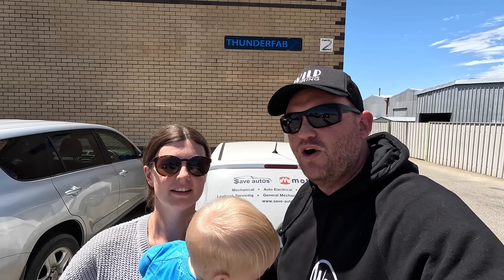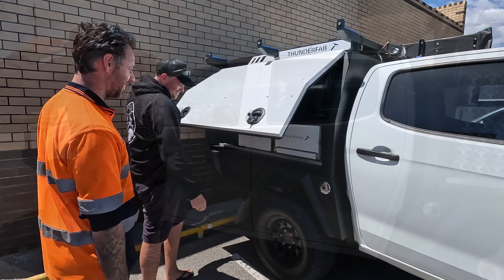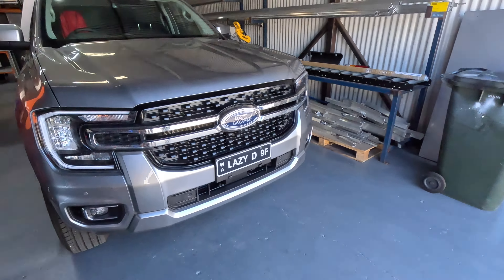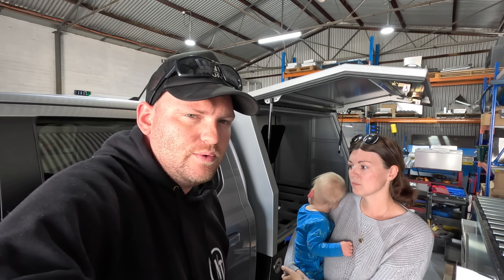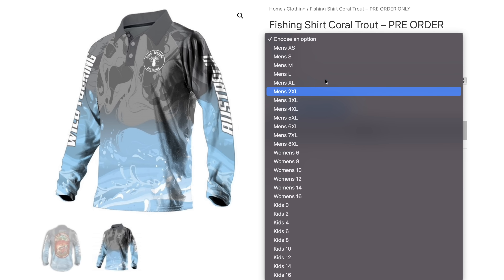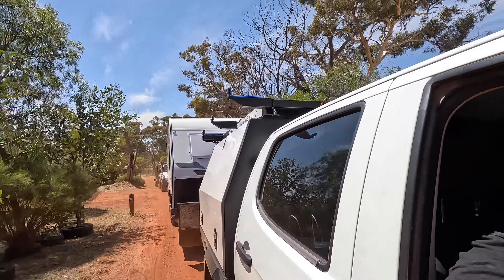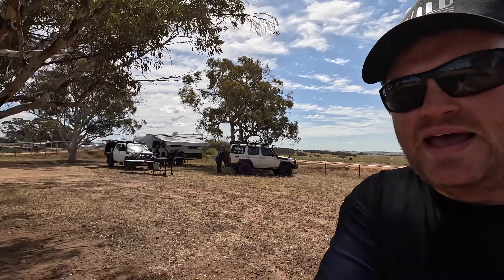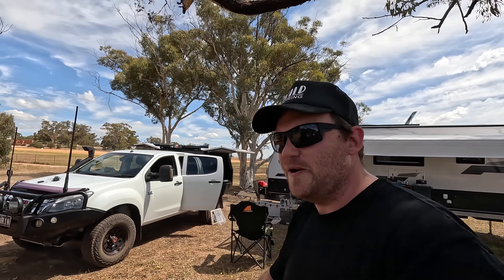NEW CANOPY FITOUT FOR THE 4WD SHOW || Patreon Camp & New Fishing Shirt!!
Been a pretty hectic few weeks, here's a bit of a look into what's been going on in our lives!

Wild Touring Fishing Shirts available to preorder now from;

Cheers!
Cam, Tiff, Chloe and Brodie,

For 10% off iCheck gear like the Tyre Pressure Monitor we use, use our discount code 'WILD' at checkout